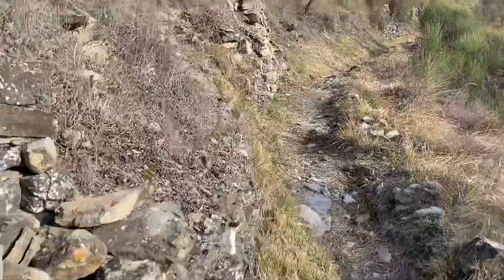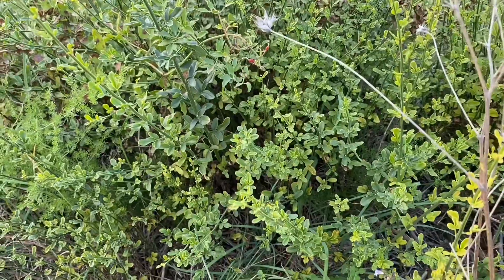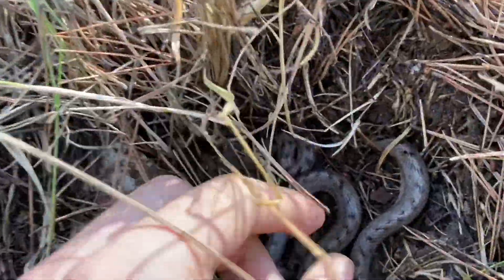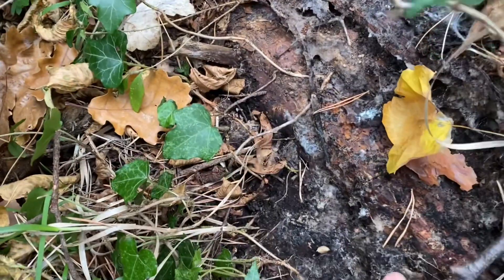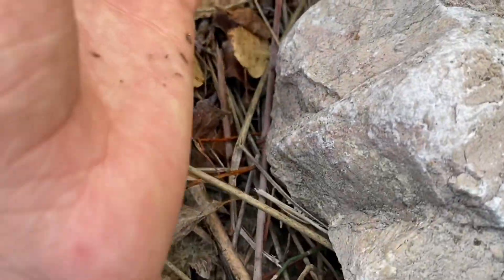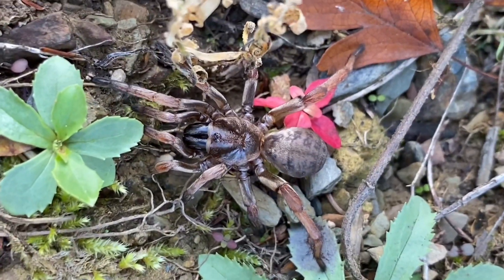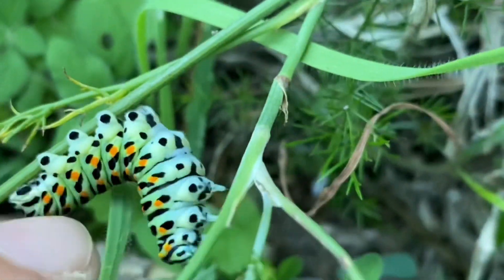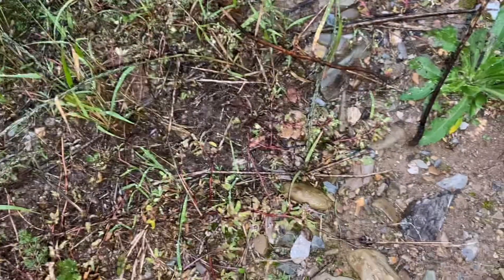Looking for Reptiles, Bugs, and Amphibians in France ( Part II )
Looking for reptiles, arthropods, and amphibians throughout southern France: a follow up.

12:05 - Annual, not perennial.

Identifications:
6:10 - Strinati's Cave Salamander, Speleomantes strinatii
12:11 - Spiny Toad, Bufo spinosus
15:10 - Spiny Toad, Bufo spinosus

2nd channel: @generalapathy2